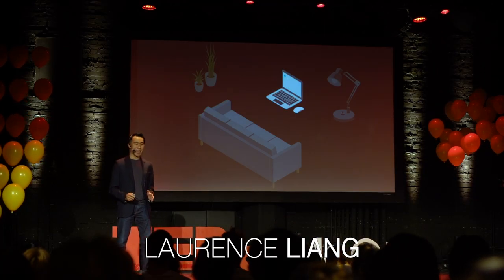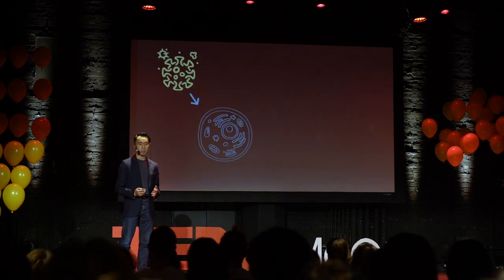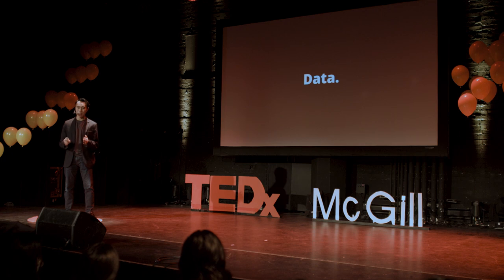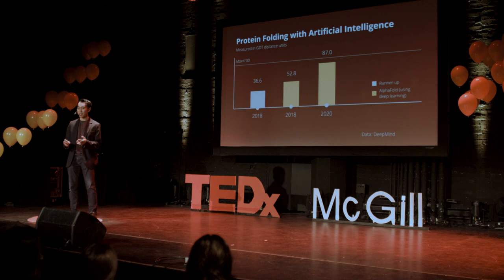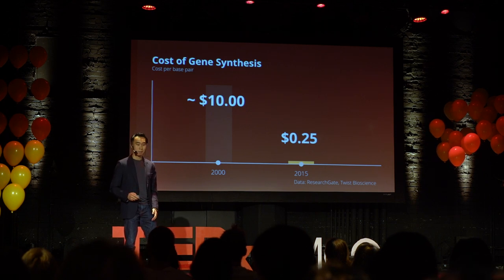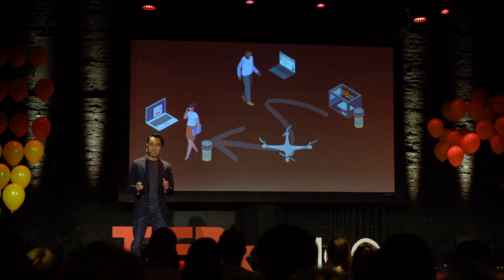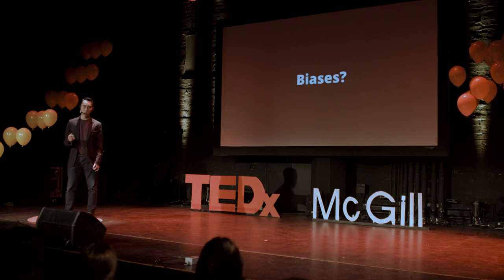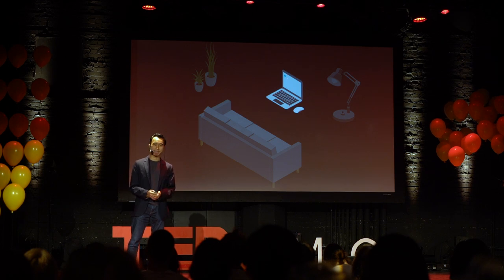Curing Disease from Our Living Rooms: A Vision for Bioinformatics | Laurence Liang | TEDxMcGill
Within our current lifetimes, every person on this planet will have the ability to cure incurable disease from the comfort of their own living room. In this TEDx talk, Laurence Liang explores how recent technological developments bring us to the cusp of a bioinformatics revolution, and how everyone can be a part of a global mission to eradicate disease. This talk was filmed and edited by TVM, Student Television at McGill.

Laurence Liang is a software developer and an engineering student at McGill University. Starting as a self-taught programmer at 14 years old, Laurence used software and artificial intelligence to model genomic interactions in neuron regeneration, and more recently, to identify non-coding genes that could halt the progression of COVID-19. His work has been recognized on multiple platforms, such as the Canada-Wide Science Fair, Sanofi Biogenius, and Regeneron ISEF. This talk was given at a TEDx event using the TED conference format but independently organized by a local community.